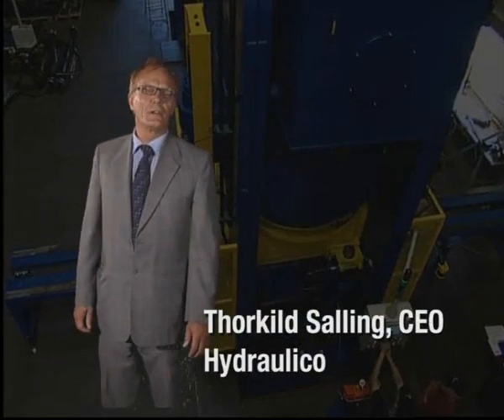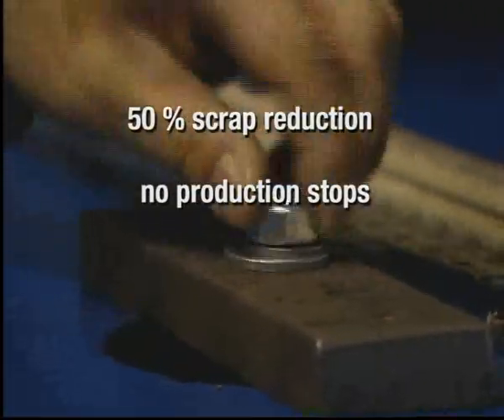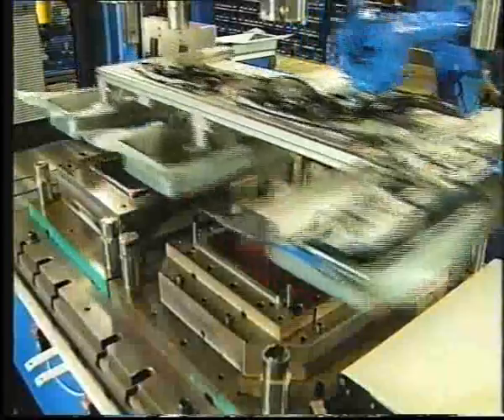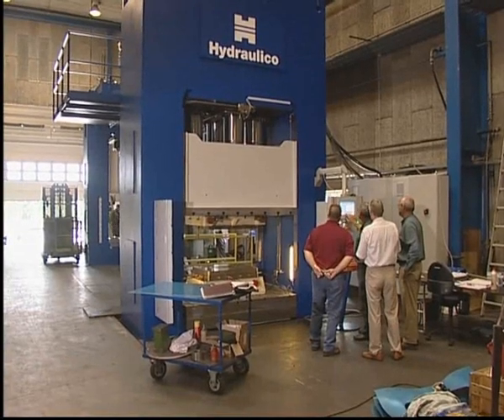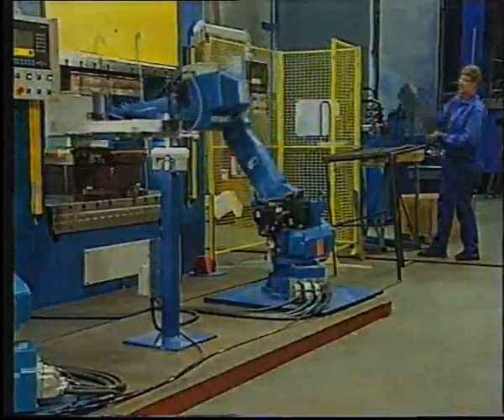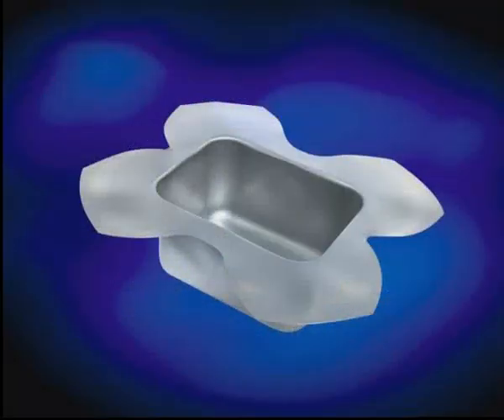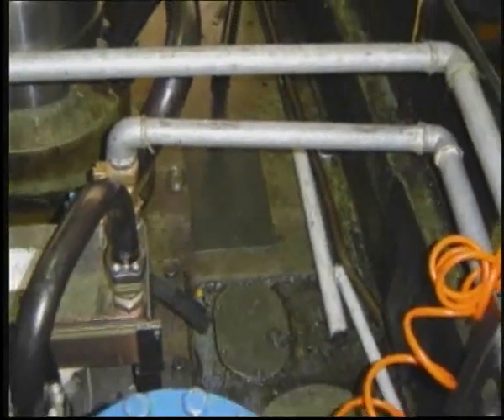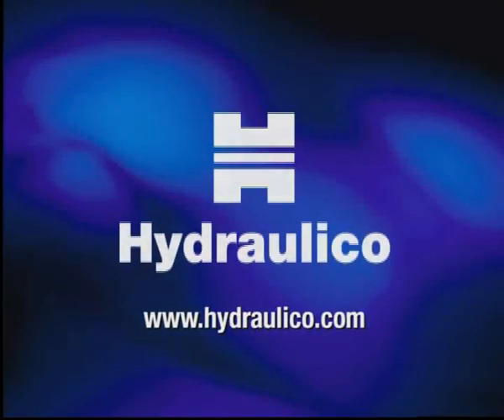Hydraulico Technology: Advanced Press Technologies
We are leaders in the design and production of advanced hydraulic presses, yet recognize the need for presses that are part of a full production system.
• Hydraulico utilizes the latest technology, robotics, software solutions and
computer-based automation, for custom-designed, cost-effective products.
• Our groundbreaking innovations can help reduce your cost, and
move to more streamlined and efficient production.

Мы являемся лидерами  в области разработки и производста  современныx  гидравлических прессов,
которые являются необxодиmой частью полной производственной системы.
Hydraulico  использует  новейшие технологии, робототехнику, програмное обеспечение и компьютерную
автоматизацию для  продукции, специальной  разработанной  под  клиентов.